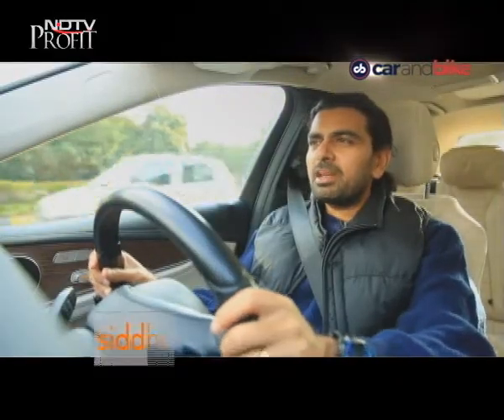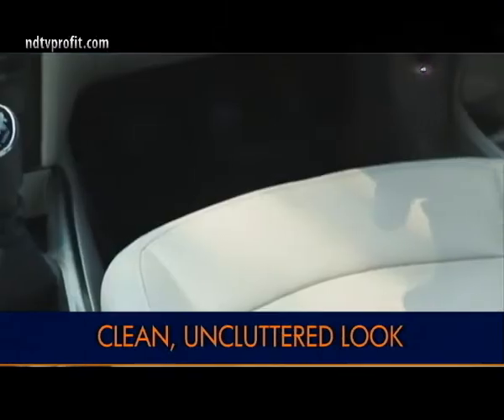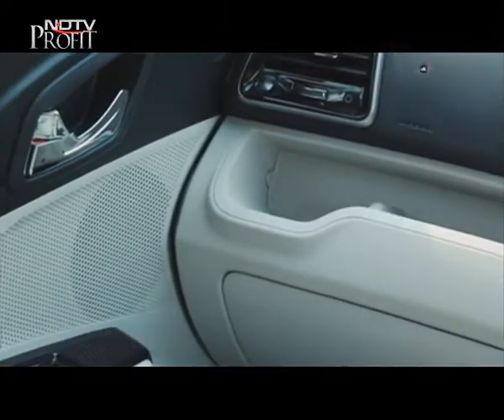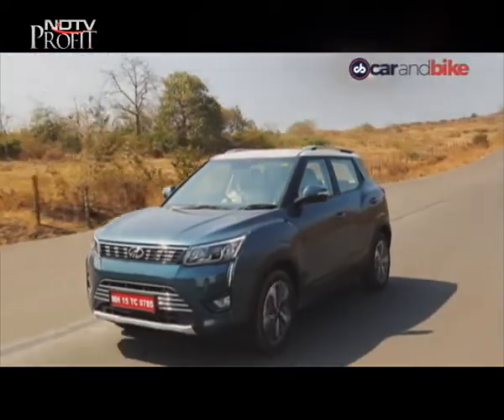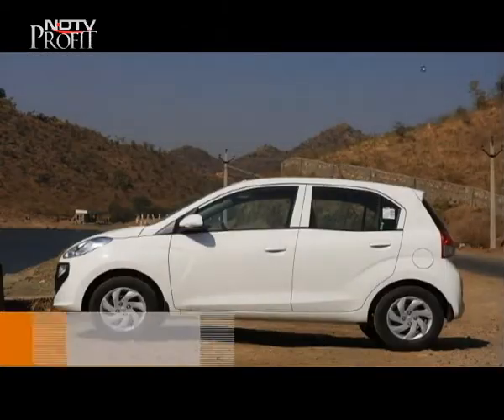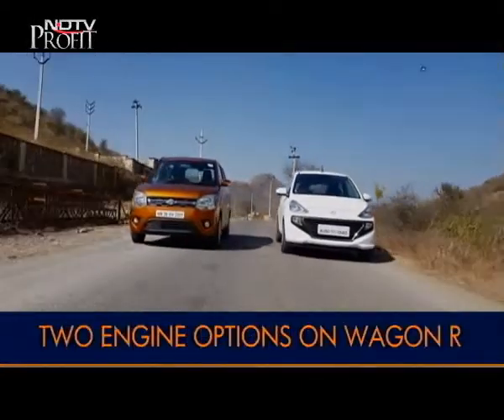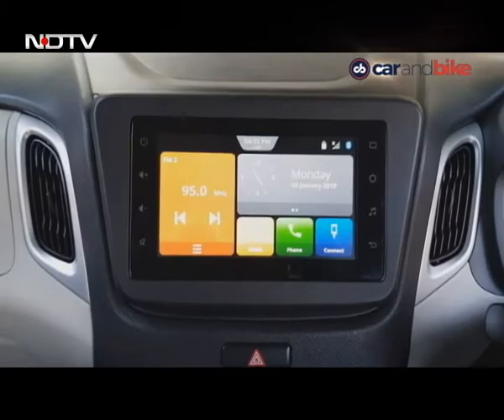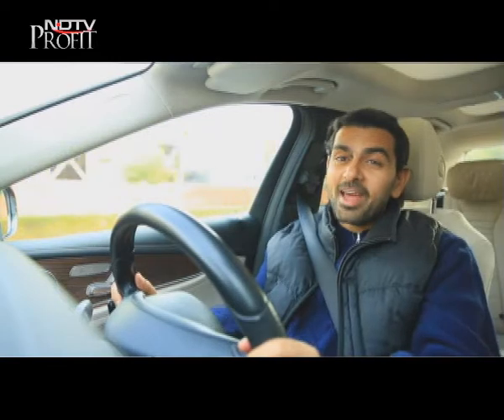Mahindra XUV300 Review And Maruti Suzuki Wagon R Vs Hyundai Santro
The SsangYong-Mahindra partnership has brought in another new model, we are talking about the Mahindra XUV300, based on the SsangYong Tivoli. It will be going up against the likes of the Maruti Suzuki Vitara Brezza, Tata Nexon and the Ford EcoSport. It is a promising product and here is our first impression of the newest Mahindra model, which we drove in Goa. The two tallboys are back in new generations to stake their claim once again. But this time in modern, better-built avatars. Can the newly launched Wagon R hold its turf, or is the returning Santro strong enough to reclaim its past crown? Watch this battle royale!